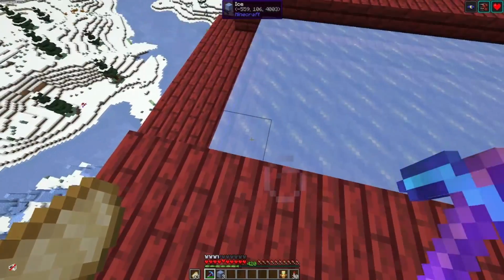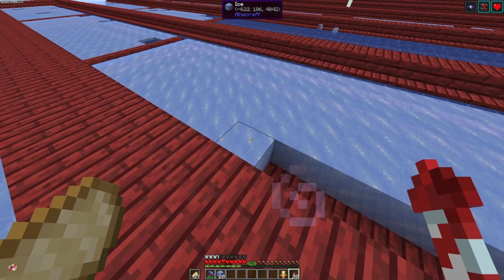Ice farm, infinitely AFKable (Minecraft Farms in 3 Minutes, Part 28 - Jaycraft SMP Java 1.19-1.21.4)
ATTN: The mending module broke in 1.21.5. The farm works flawlessly up to version 1.21.4.

As I want to build long nether boat tunnels using blue ice (for that sweet 60+ blocks per second travel), I built an ice farm. It supplies around 13k ice per hour. The basic design is by Gnembon which is (almost) redstoneless and very easy to build. I use wood as building material though, because this is less accident prone :) I also added regeneration beacons and an XP module by Stromne so we our pickaxe is always kept at maximum durability. A few shulker box loaders and a mass crafting system (based on Ilmangos shulker box unloader complete the farm.

You could extend the farm a bit for slightly better rates (about 18k per hour), but the size from the world download is sufficient for my purposes.